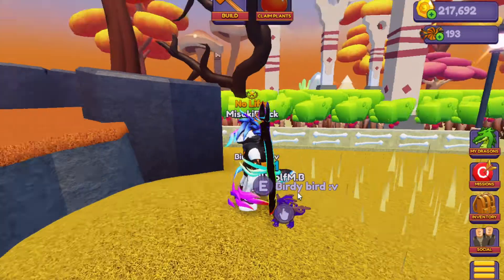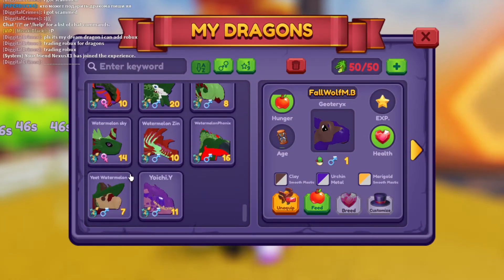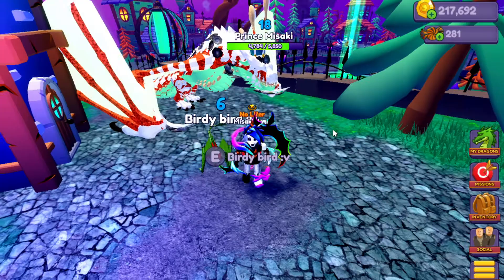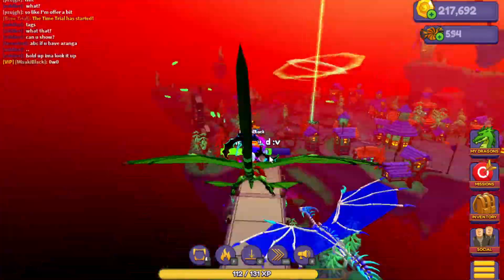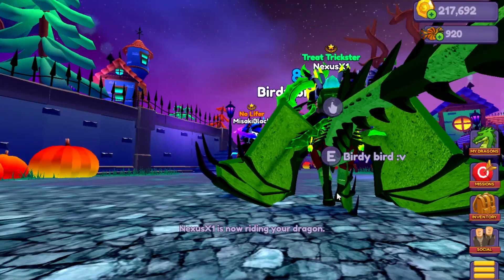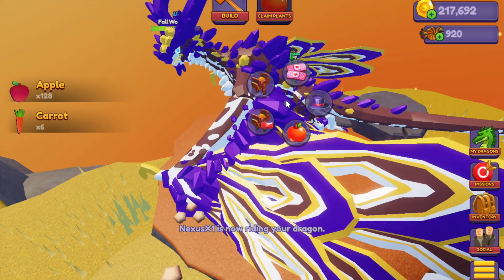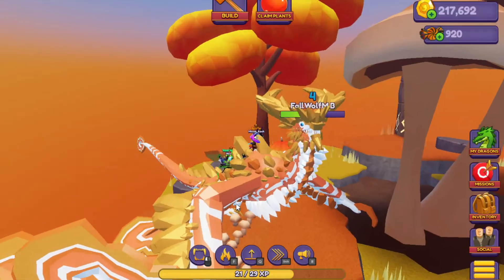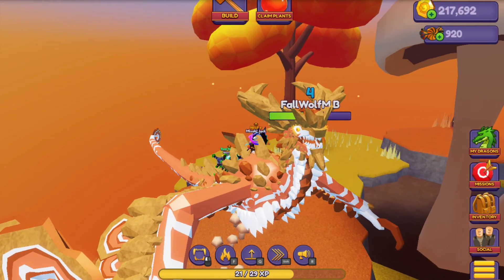Dragon's world ep 30 Birdy bird and New geo's 0w0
well stuff :v